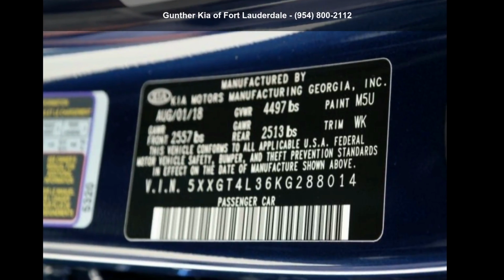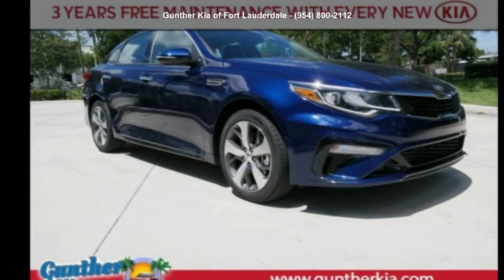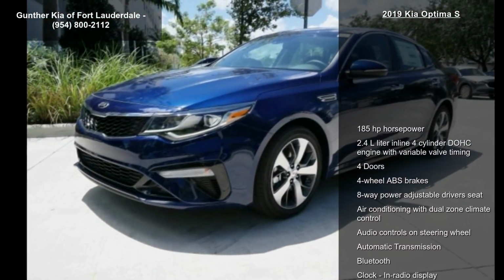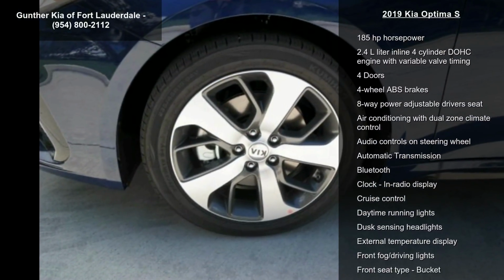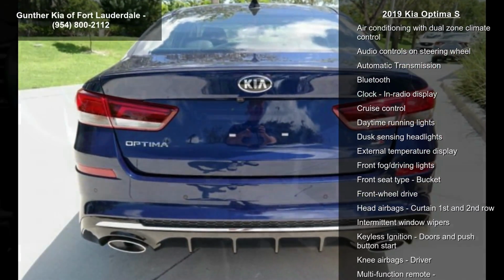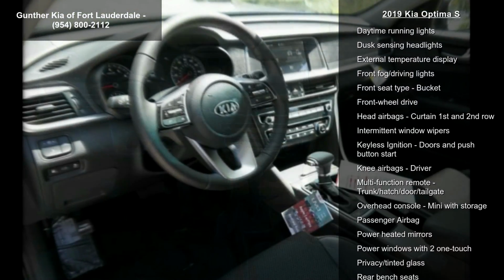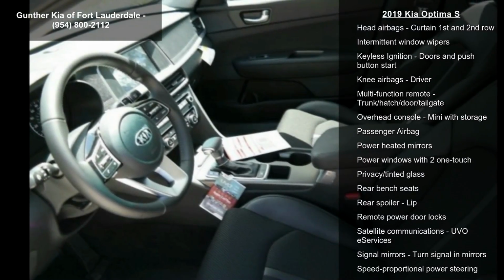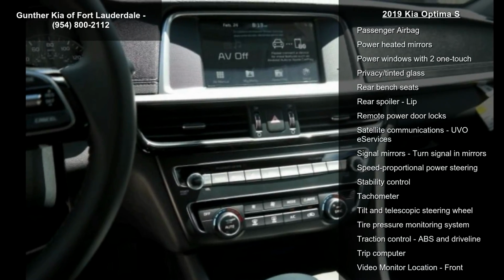2019 Kia Optima S